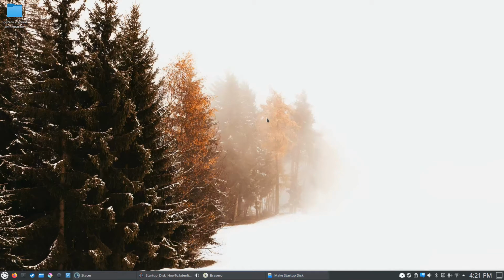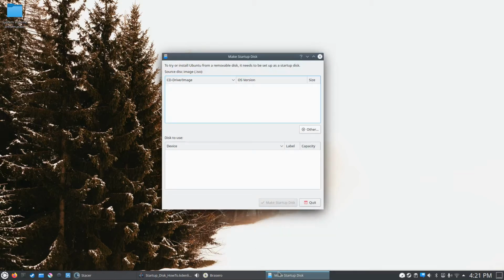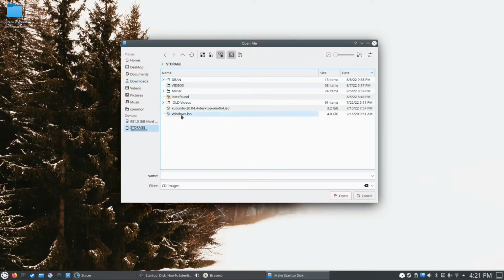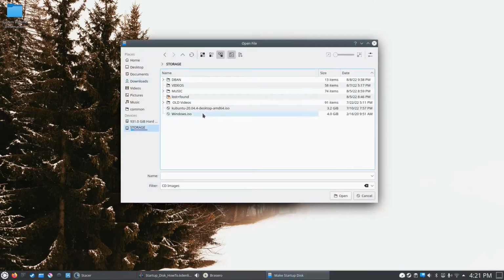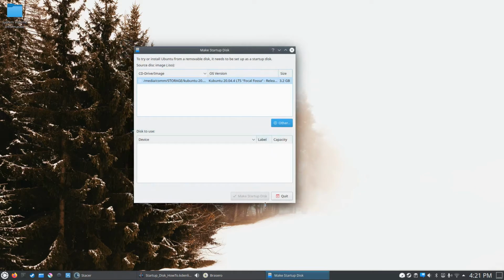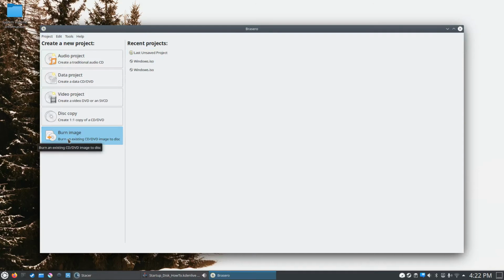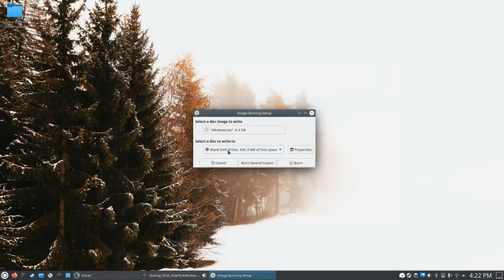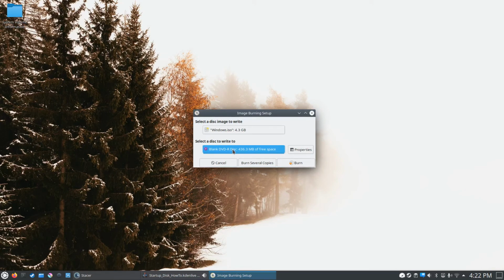Kubuntu Won't Recognize Windows ISO file | How to Create a Windows Bootable disk in Kubuntu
I cover a work around for Kubuntu failing to create a bootable flash drive for a Windows Iso file.